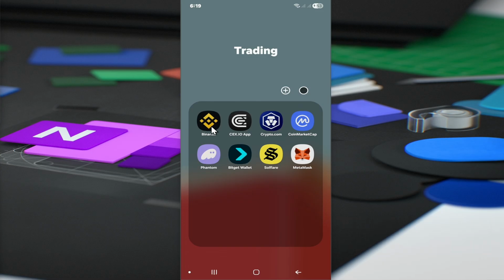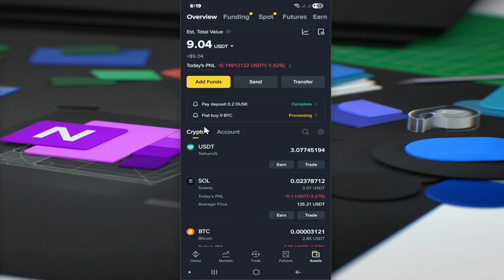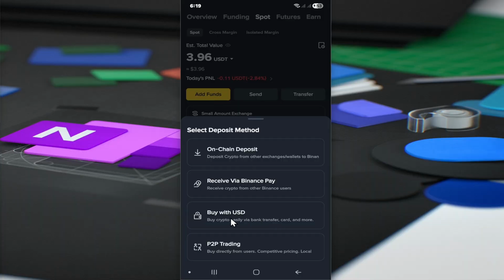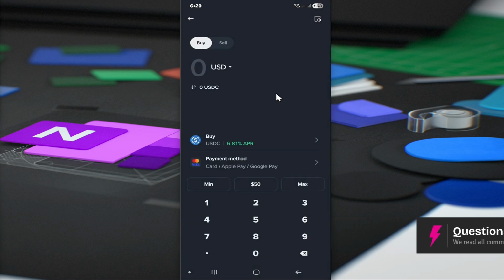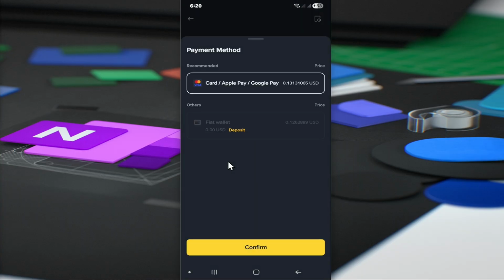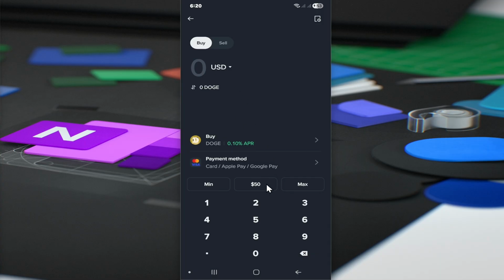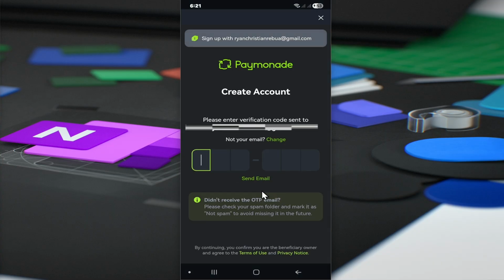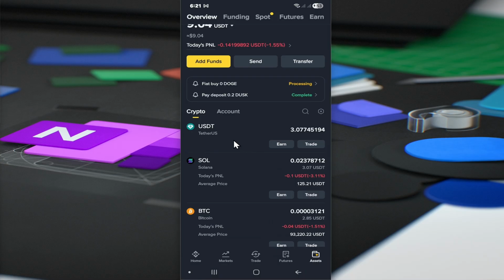How to DEPOSIT MONEY on Binance WITH DEBIT CARD (Step by Step) 2026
Learn how to fund your Binance account using a debit card with this straightforward tutorial. We'll cover everything you need to know to get started trading or investing on Binance. Please consider liking the video and letting us know if you have any comments, ideas or questions, we really appreciate any feedback! We have plenty of other tutorials on our channel so come and see if we can help you with anything else :)